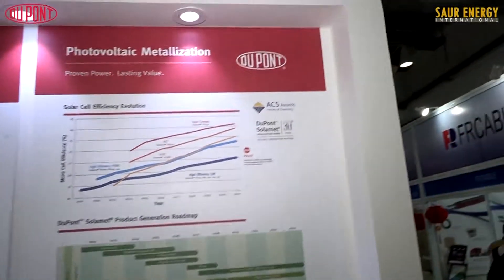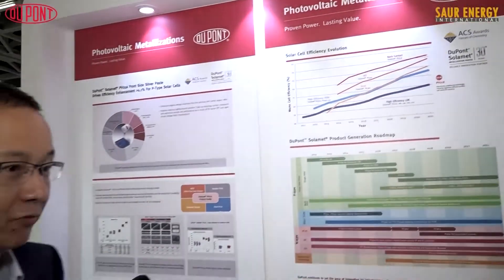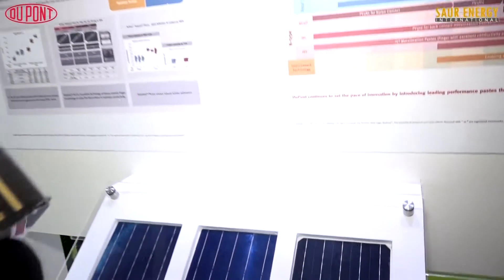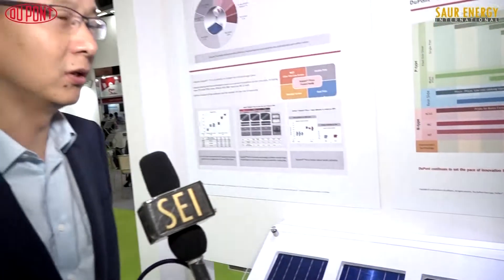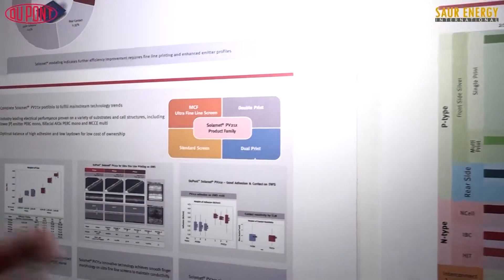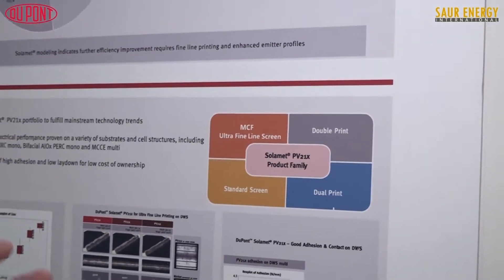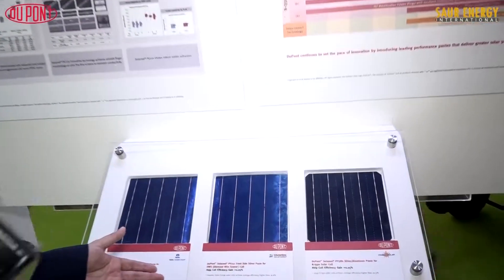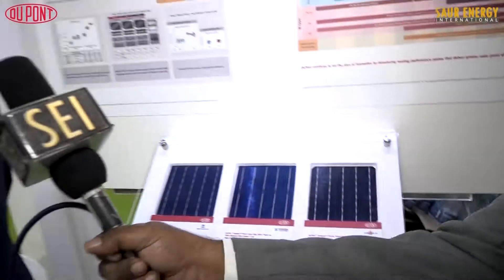Interview with Ted Zhi, Global Solamet Marketing Manager at DuPont Photovoltaic Solutions